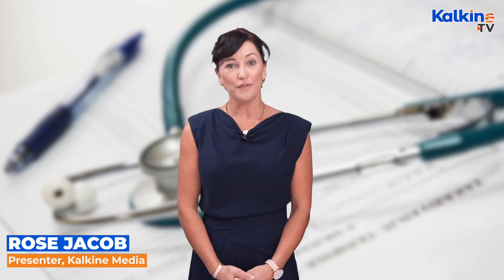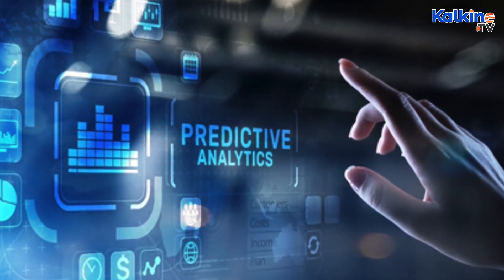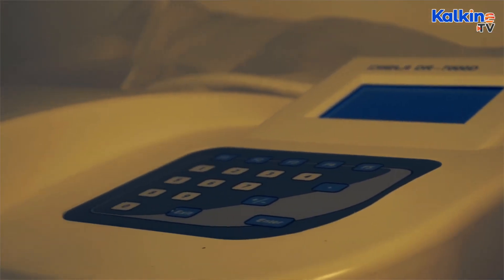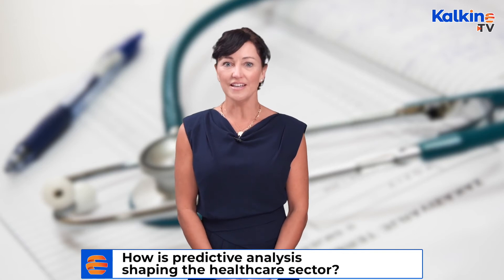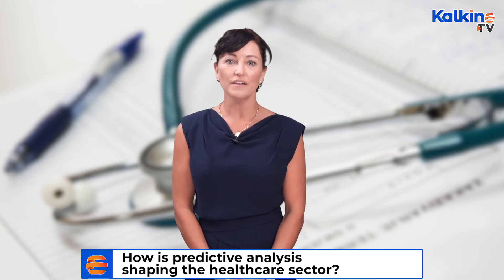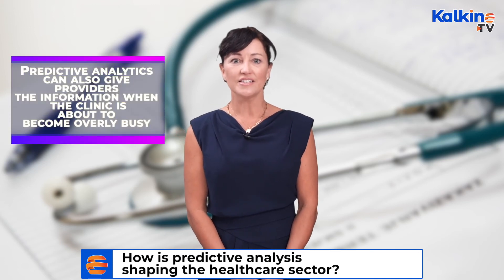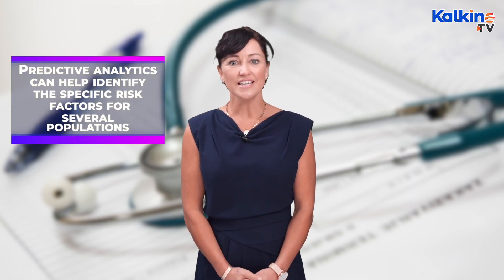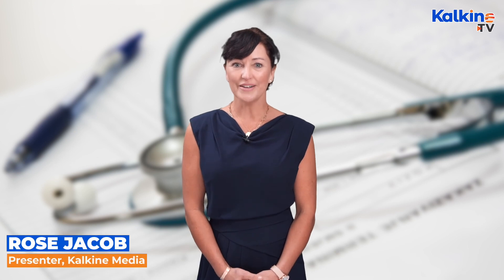How is predictive analysis shaping the healthcare sector?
•  Predictive analytics is used in the healthcare industry to detect early signs of deterioration of patient condition in an intensive care unit (ICU) or a general ward.
•  It can also help in a more definitive patient diagnosis, followed by the suitable treatment of the identified indication(s).
•  Predictive analytics aims to inform clinicians and caregivers of the probability of events and outcomes in advance.